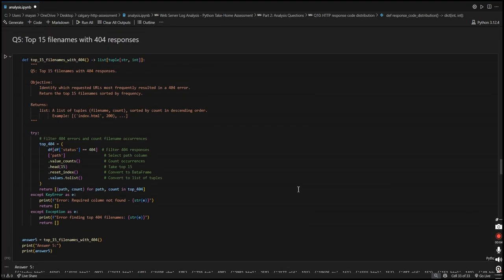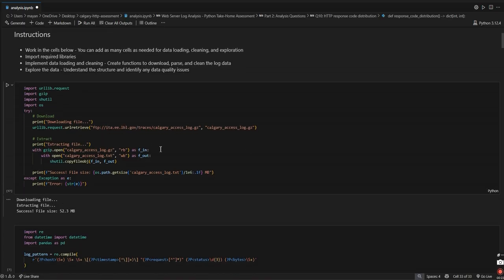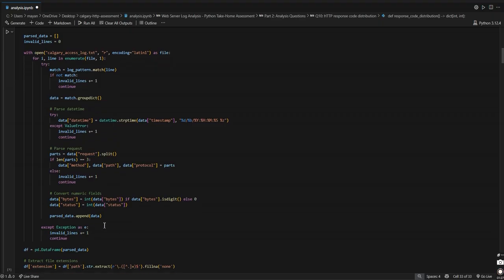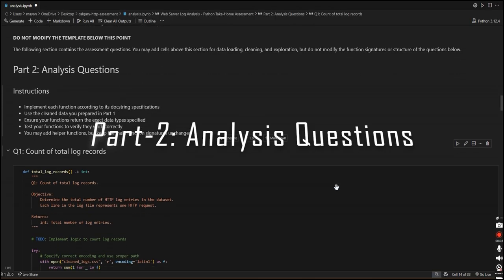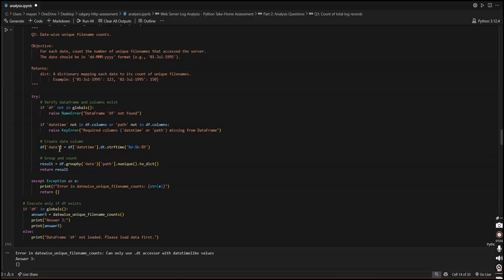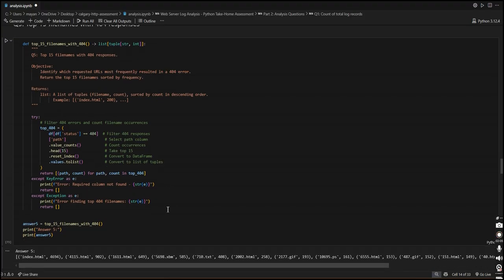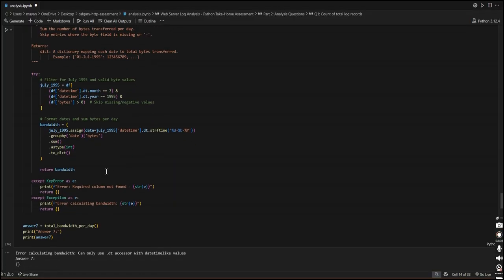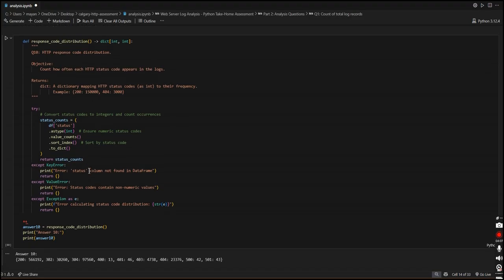Web Server Log Analysis – Python Take-Home Assessment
🎯 Objective: Analyze one year of real-world web server log data using Python to extract meaningful insights.

📦 Dataset: Calgary HTTP Dataset
📁 Tools Used: Python, Pandas, Regex, datetime

🔍 What I cover in this video:

Downloading and extracting .gz logs using urllib and gzip

Parsing log entries with regular expressions

Cleaning and structuring the data using Pandas

Answering 10 key analysis questions including 404 errors, bandwidth usage, and hourly patterns

This video is part of a take-home assignment given to evaluate my Python data analysis skills. I explain my code, logic, and decisions step by step in a clear and structured manner.

🌐 Source Dataset:
ftp://ita.ee.lbl.gov/traces/calgary_access_log.gz

🧾 Transcript and code submitted as part of calgary-http-assessment.zip